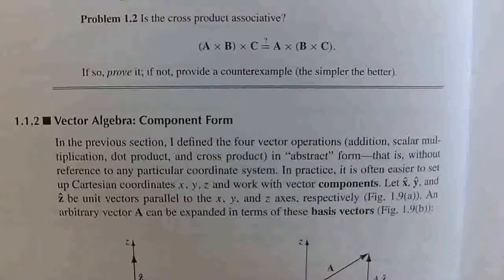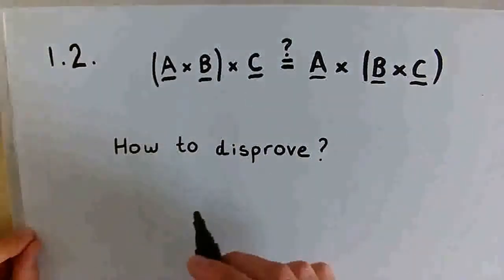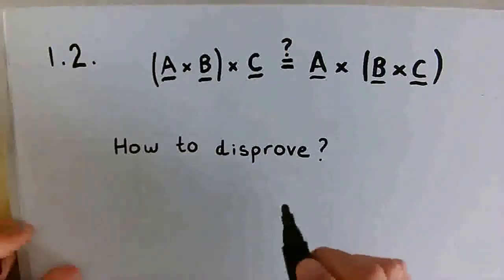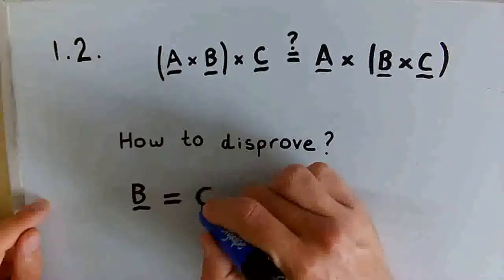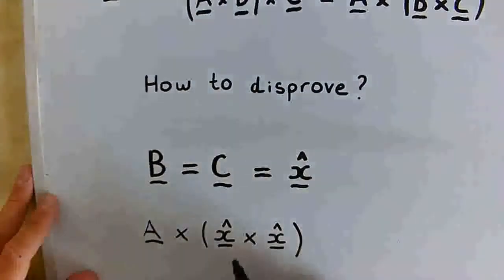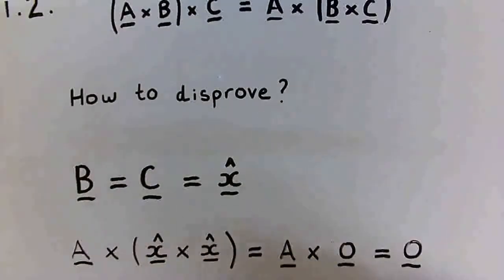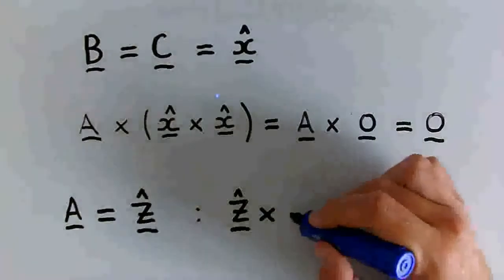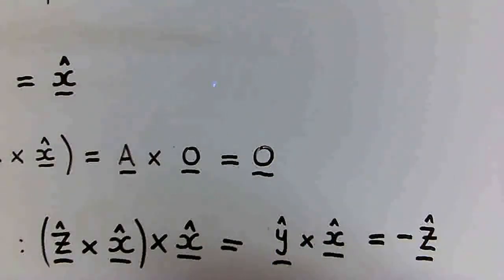Problem 1.2 Griffiths Introduction to Electrodynamics - SOLUTION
Solution to Problem 1.2 from Griffiths Introduction to Electrodynamics (4th Edition) on the associativity of the cross product.